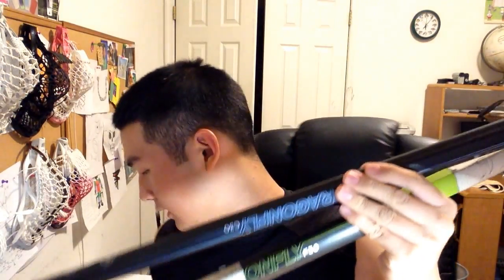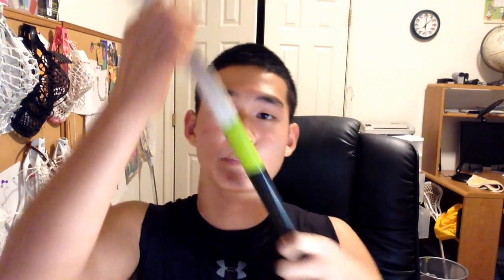Epoch Dragonfly F30 Gen. 5 and StringKing Type 2s Review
Available at most retailers including lax.com and sportstop.com. Both great products that were built off of previous models. Not much significant different from Gen. 4 shafts and Type 1s, but definitely better!

Epoch Dragonfly F30 - $139.99

StringKing Type 2s - $19.99